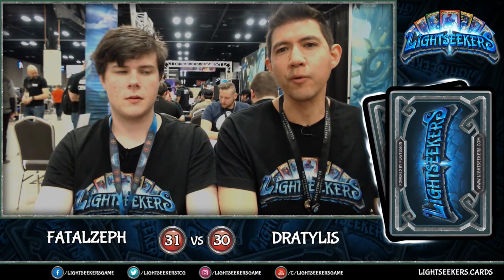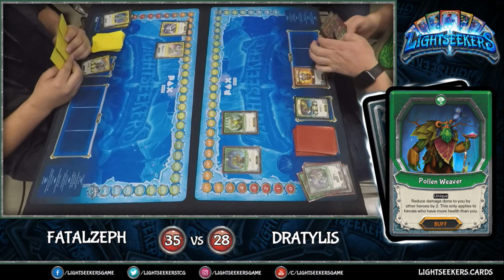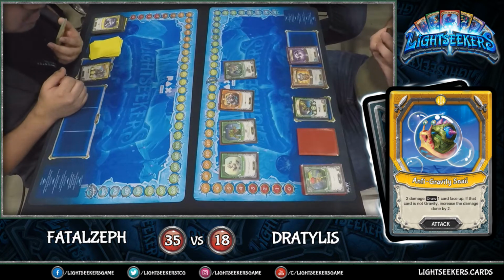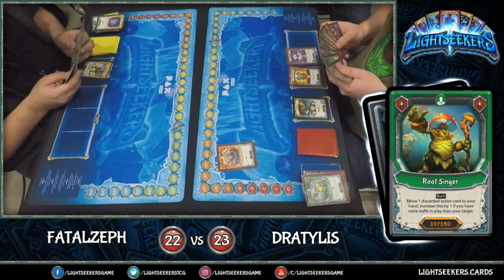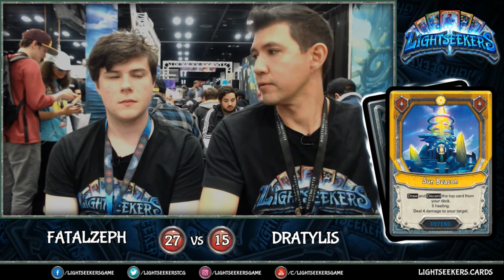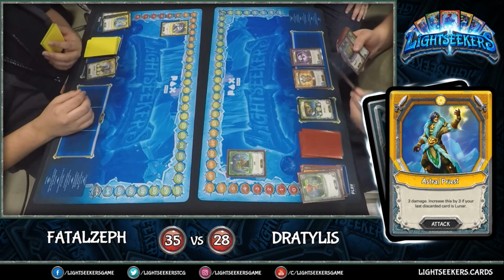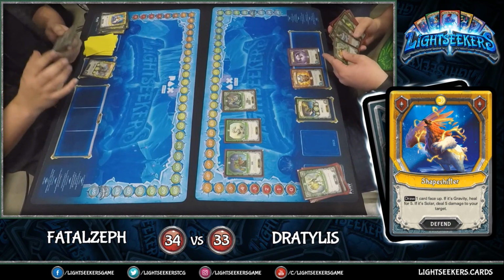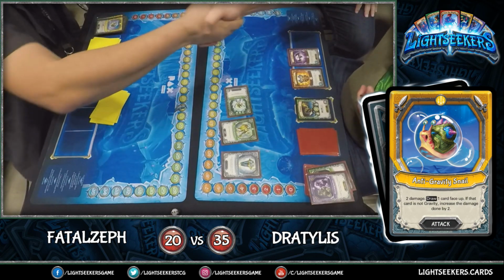Pax South 2018 Constructed Deck Tournament - Final